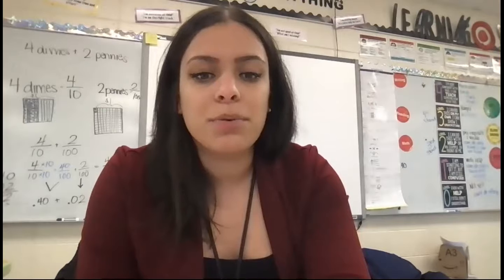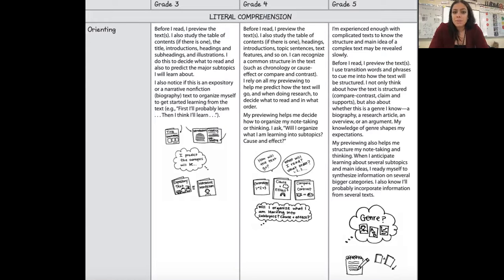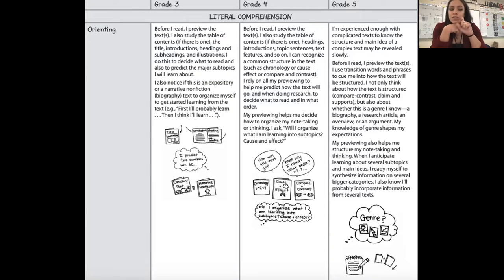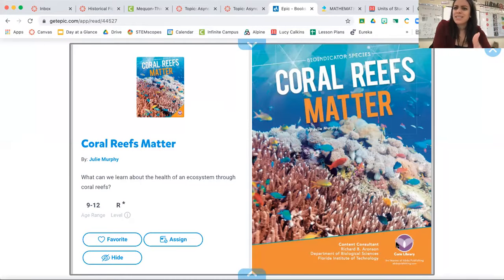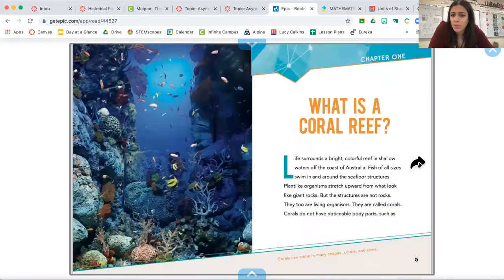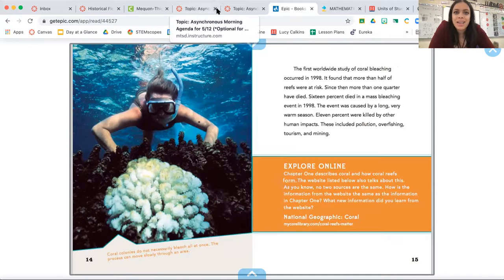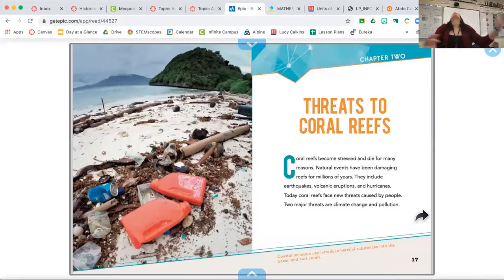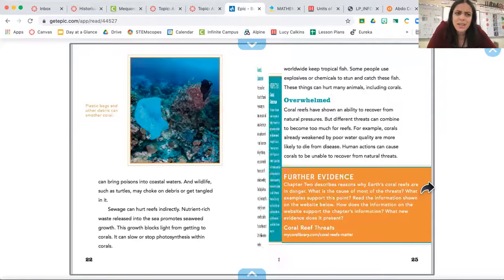Previewing a Text for Research